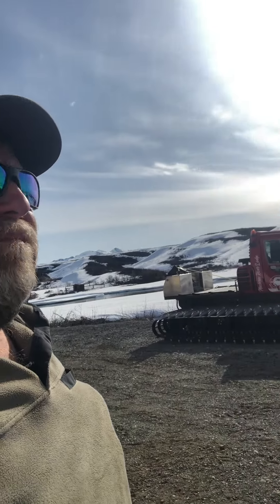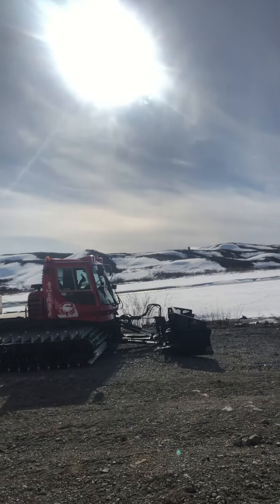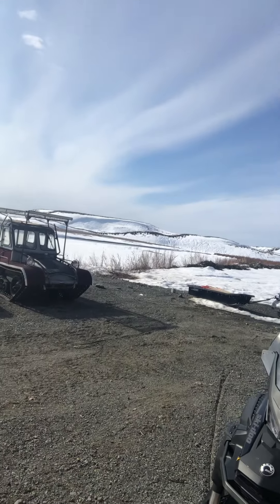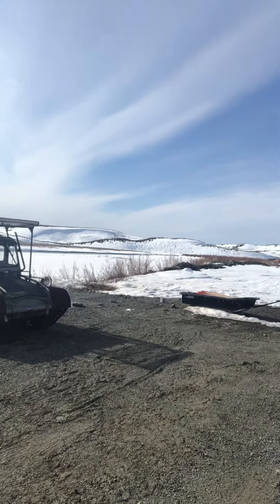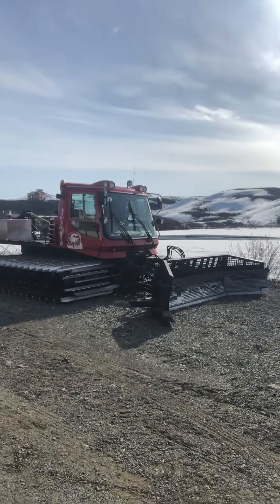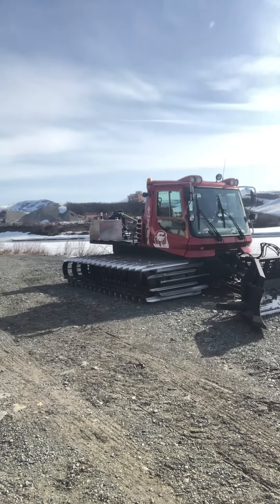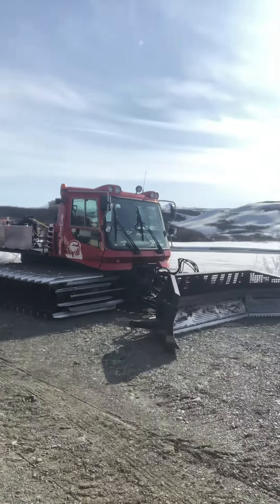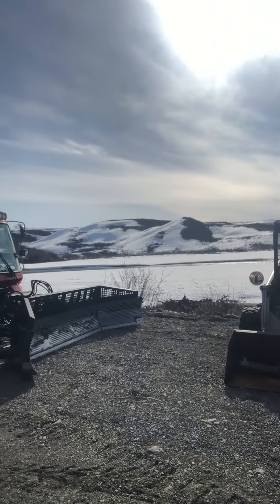Springtime at the Lodge @MaclarenRiverLodge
Springtime Projects @MaclarenRiverLodge